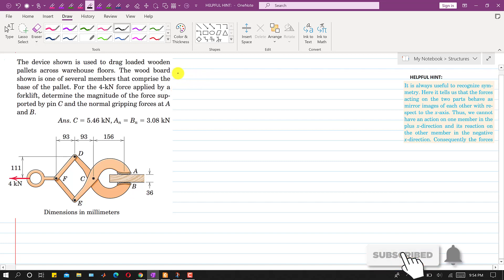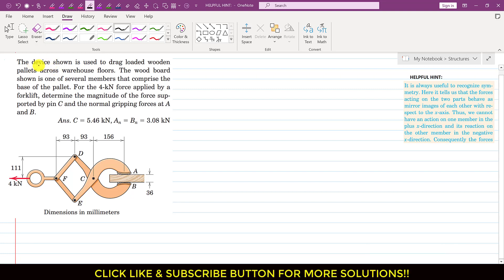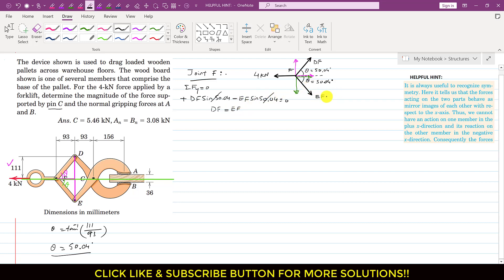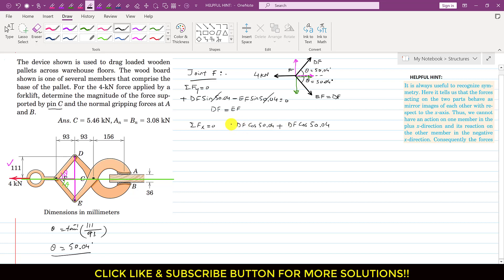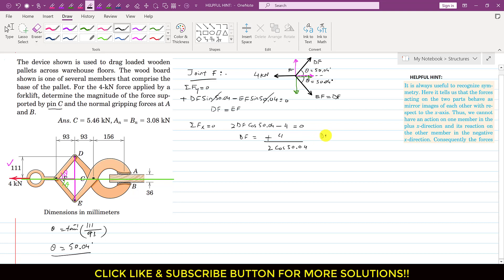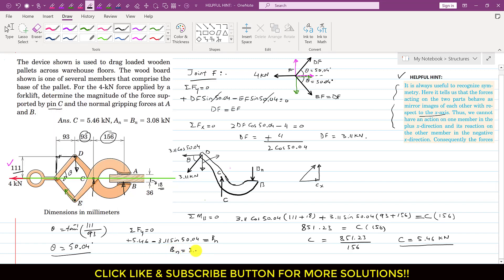Determine the normal gripping force at A and B. | Frames and Machines | Engineers Academy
The device shown is used to drag loaded wooden pallets across warehouse floors. The wood board shown is one of several members that comprise the
base of the pallet. For the 4-kN force applied by a forklift, determine the magnitude of the force supported by pin C and the normal gripping forces at A and B.